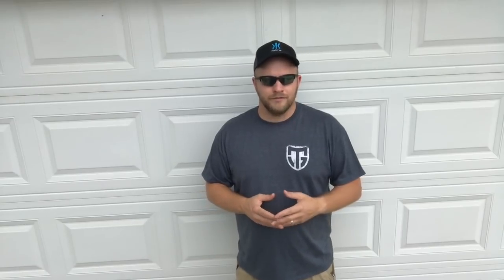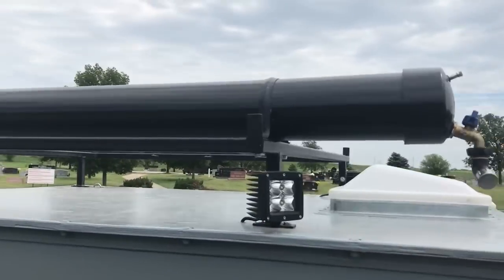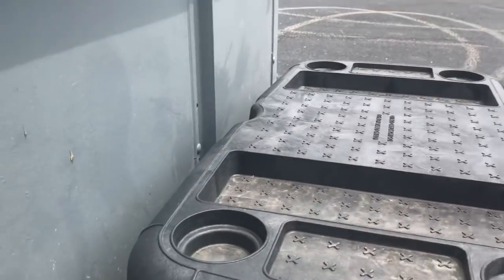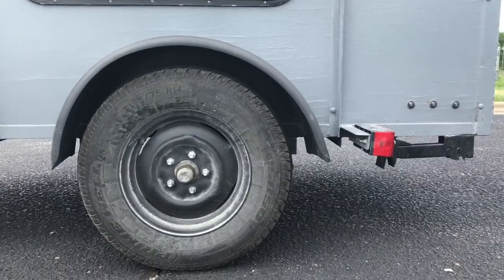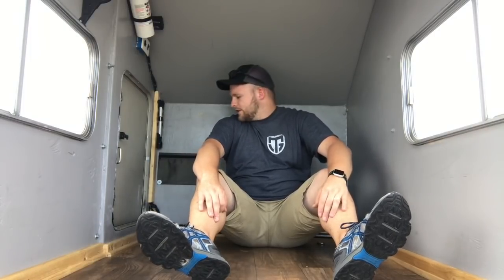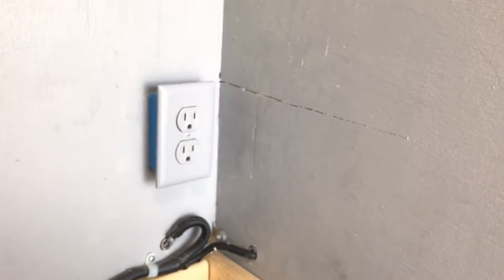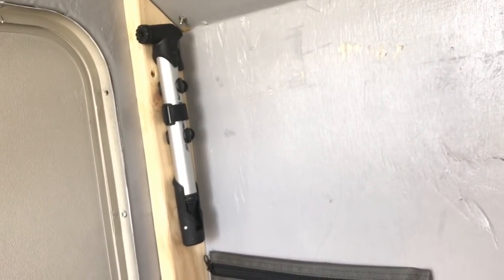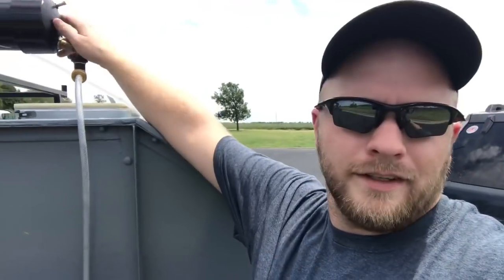Small Camper Trailer-Homebuilt